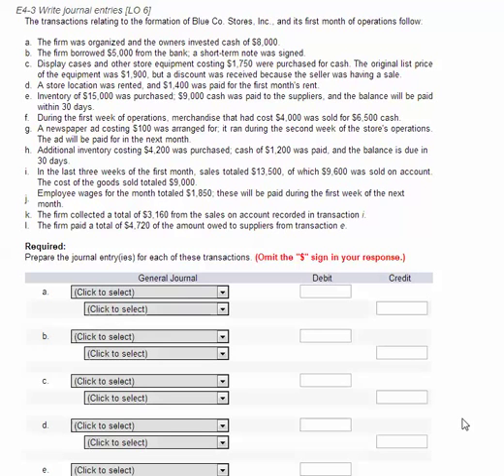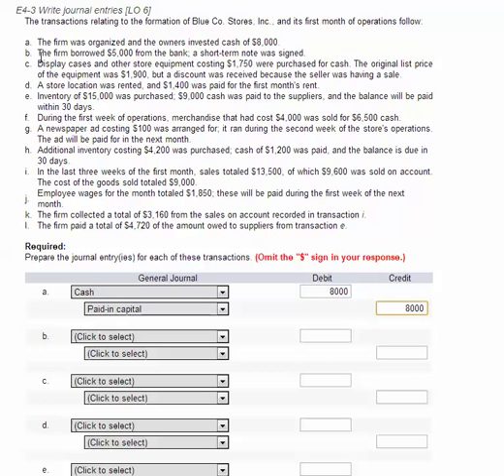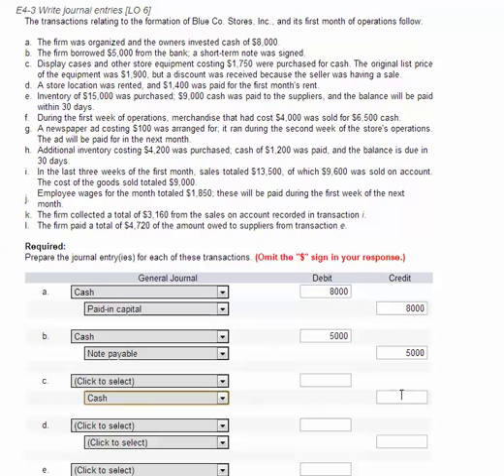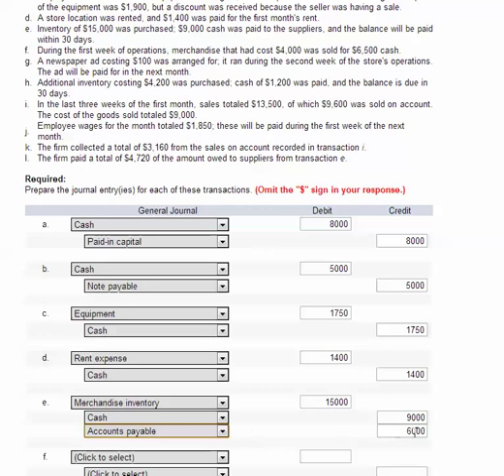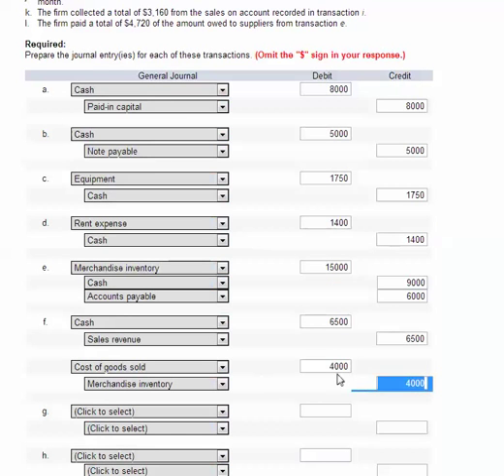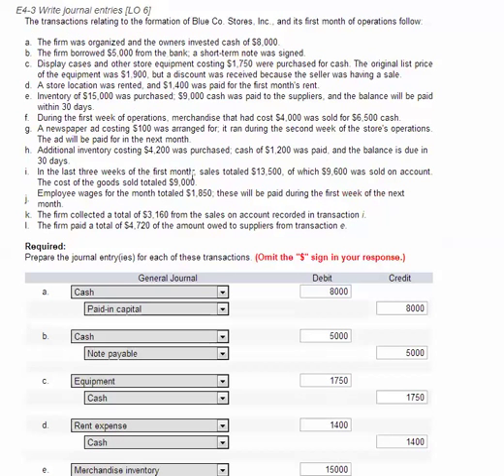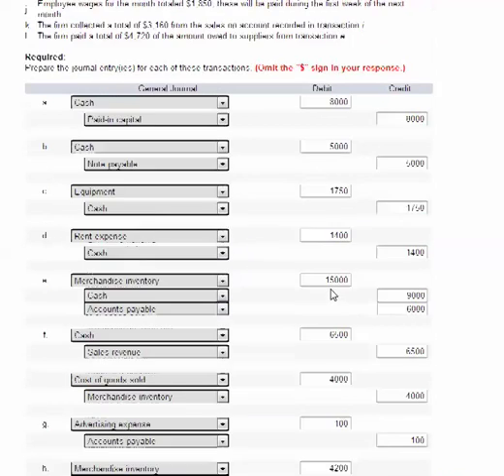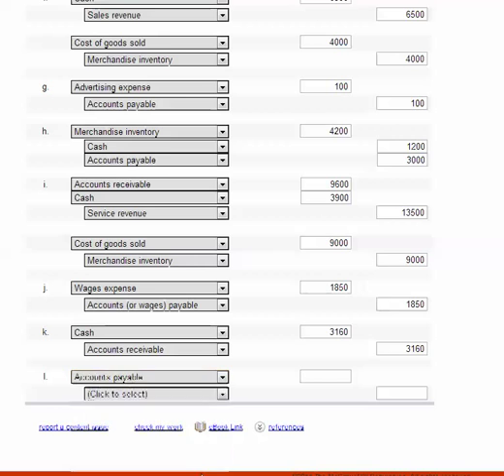Financial Accounting Debits and Credits example Analyzing transactions and preparing journal entries